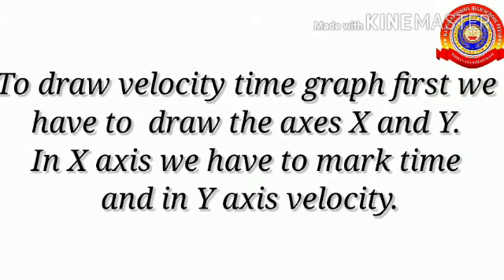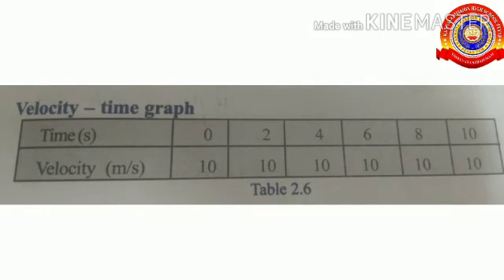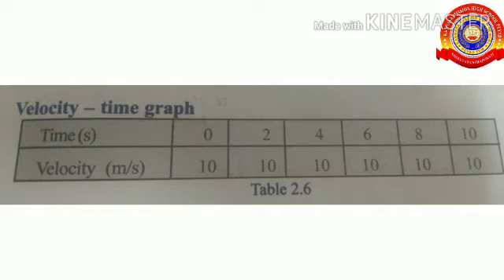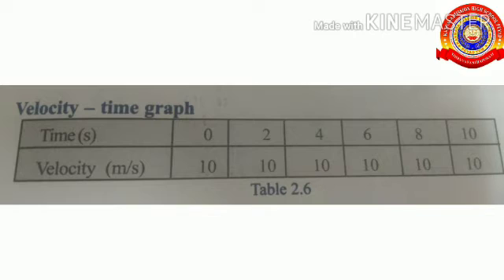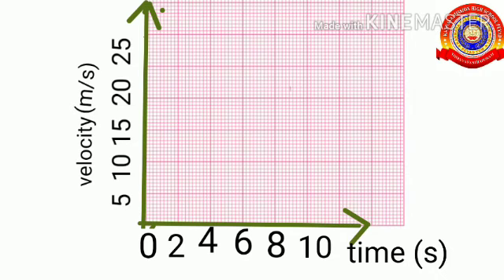KRSMA#Standard 9 Physics Part 2 Chapter 2 Equations Of Motions